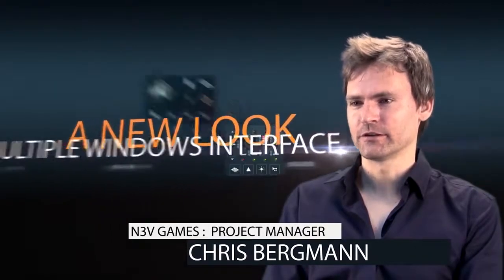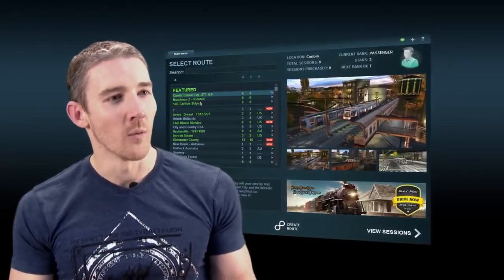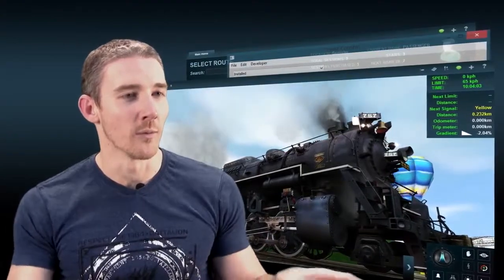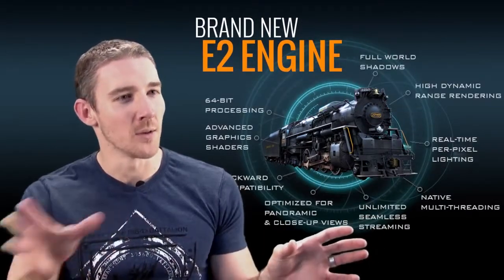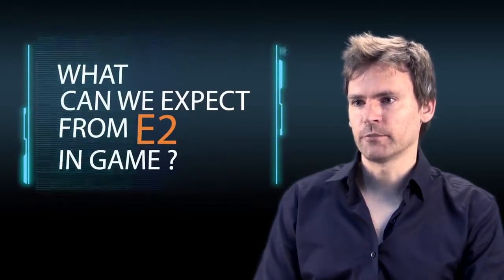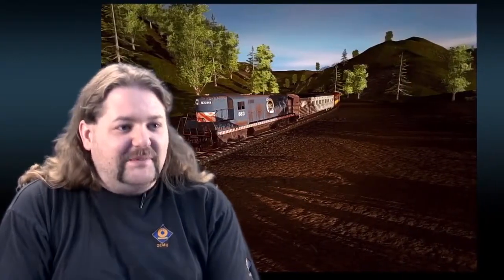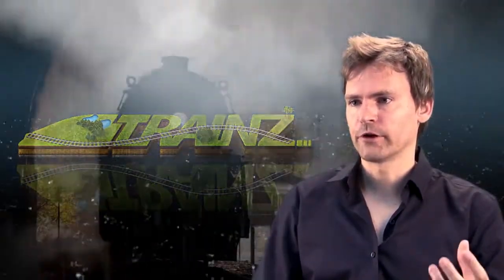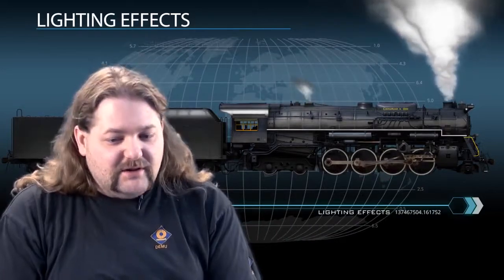Trainz: A New Era